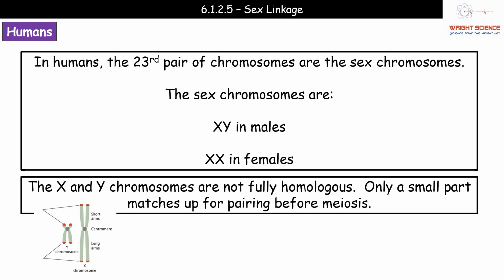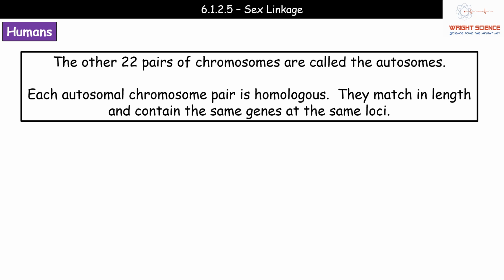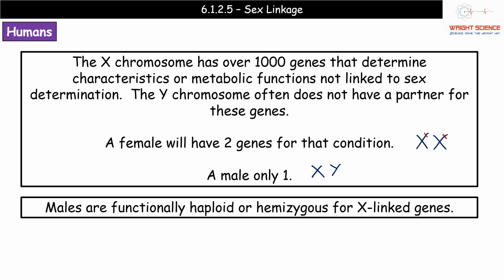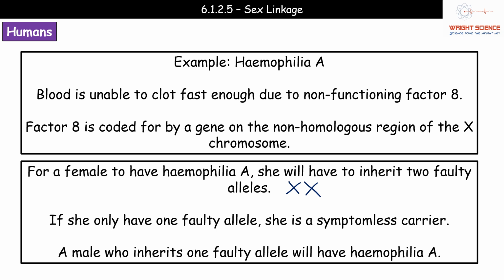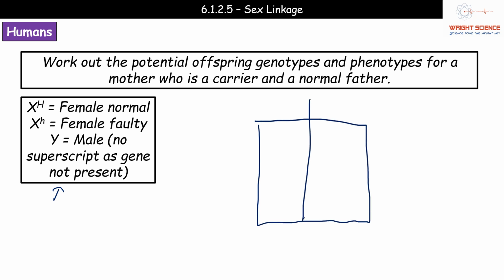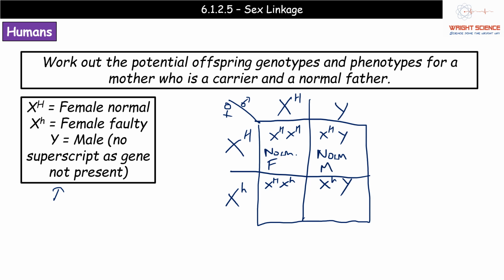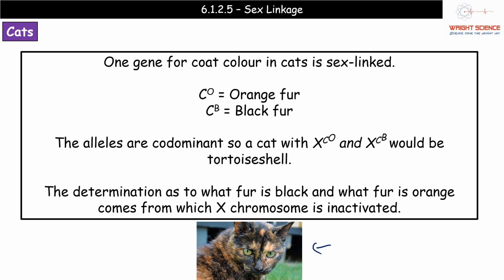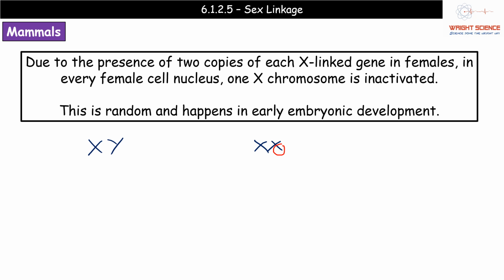A Level Biology - 6.1.2.5 - Sex Linkage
Wright Science A Level Biology summary video on Sex Linkage.  Supporting the OCR Biology A specification.